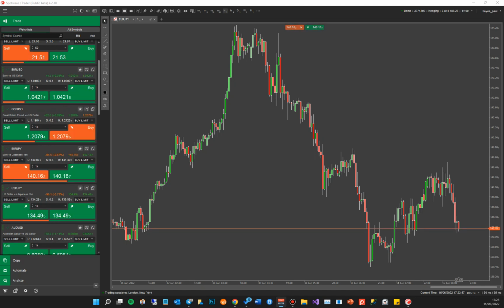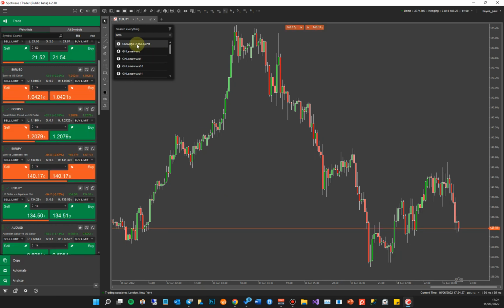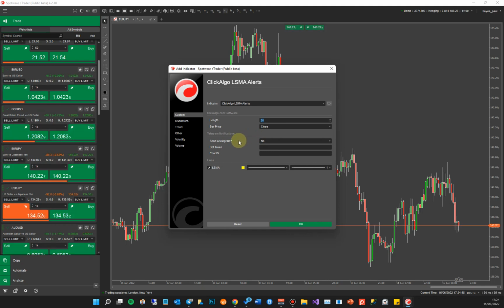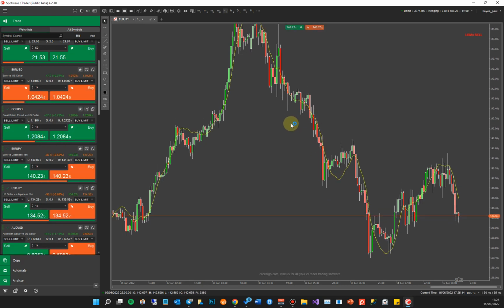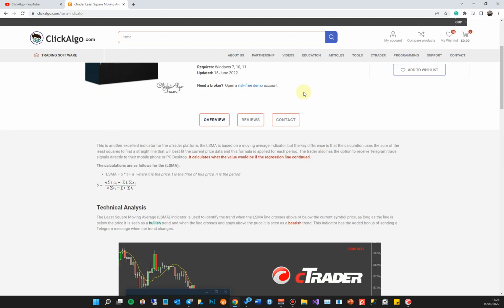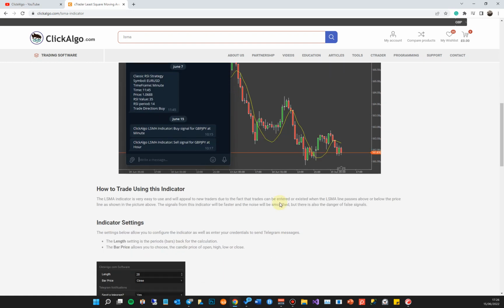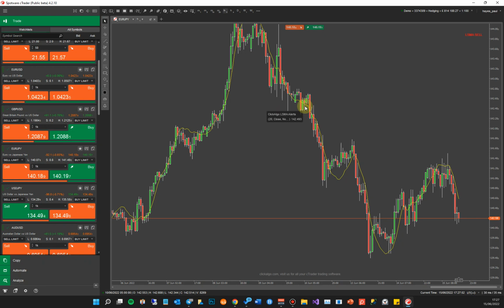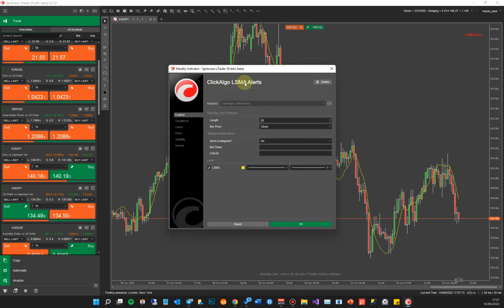Least Square Moving Average (LSMA) Indicator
The cTrader Least Square Moving Average indicator uses the sum of the least squares to find a straight line that will best fit the current price data and this formula is applied for each period. Great for both new and experienced traders. Telegram alerts are included.